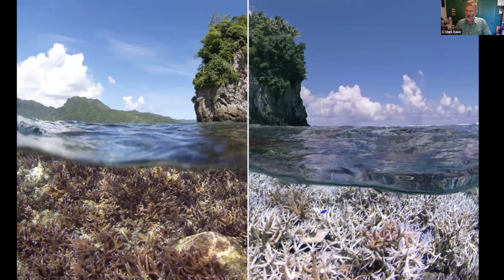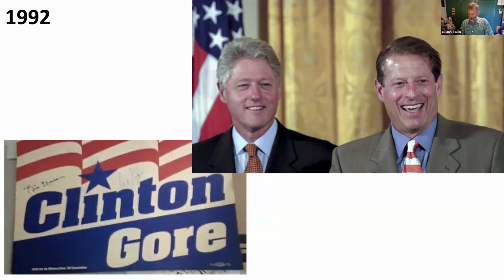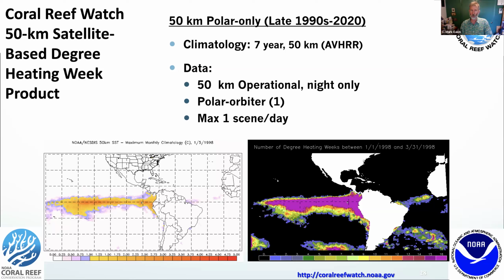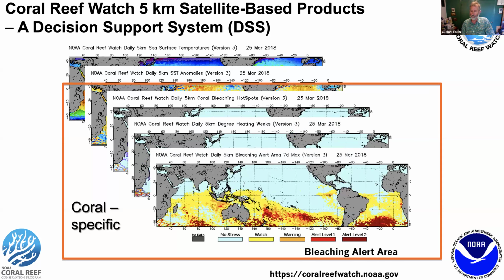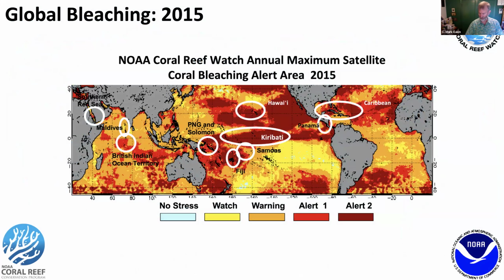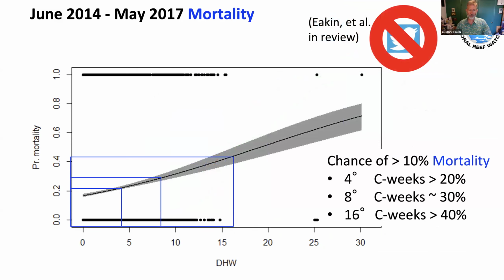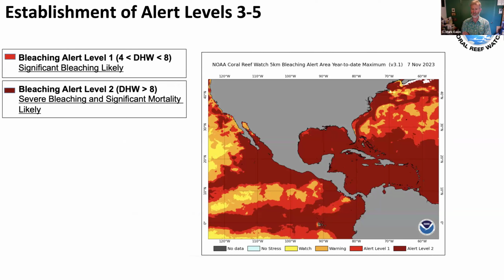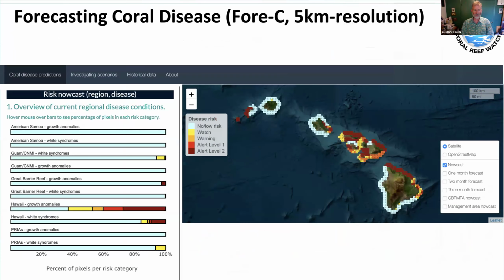Mark Eakin Lecture GMT20240823 Trimmed Recording